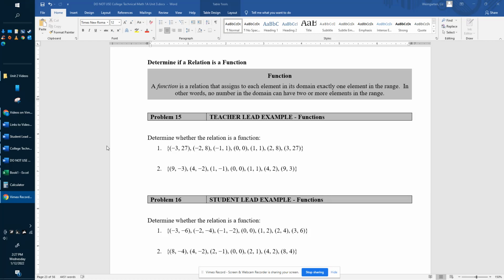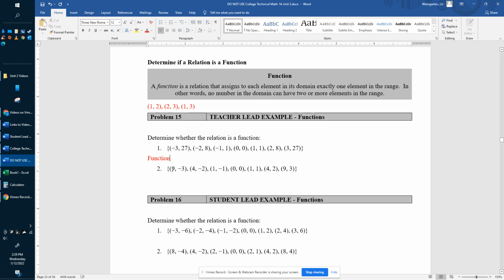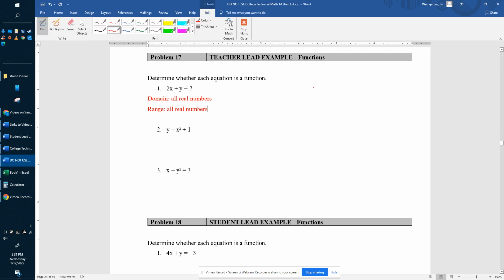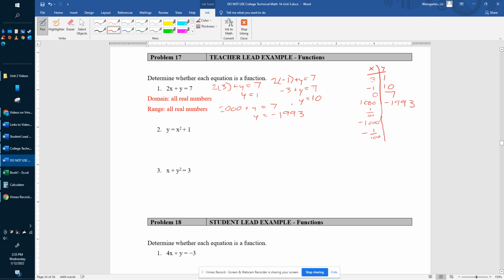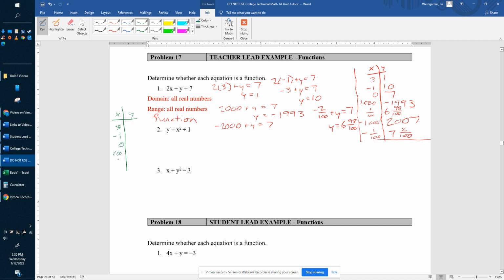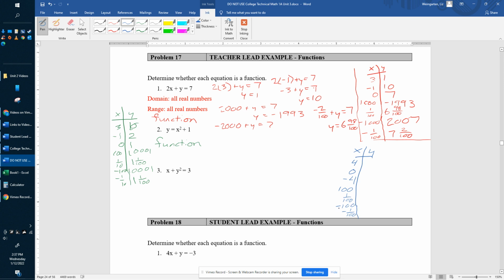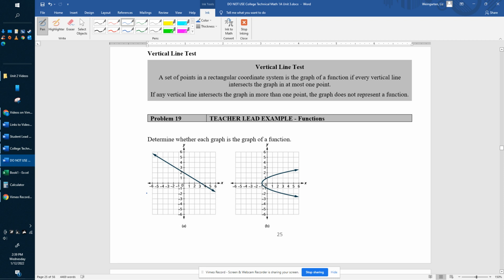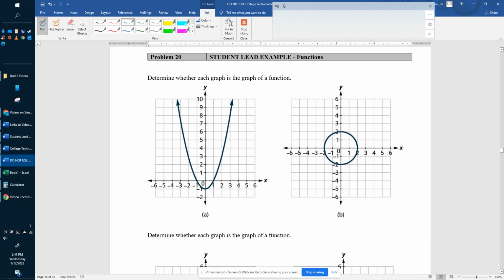3 2 2 relation vs function 1080p